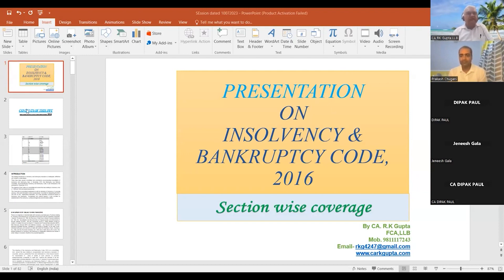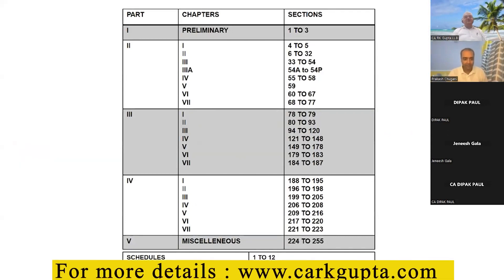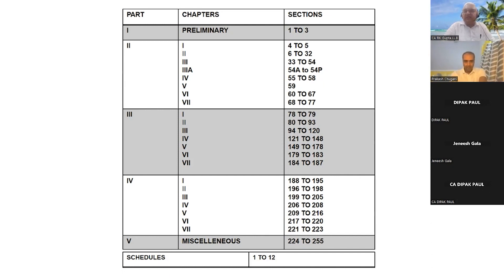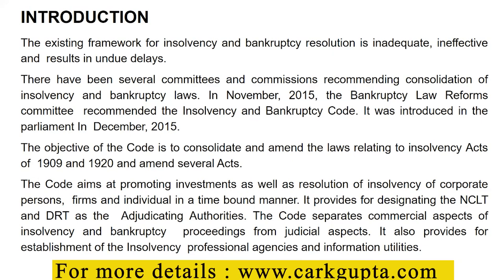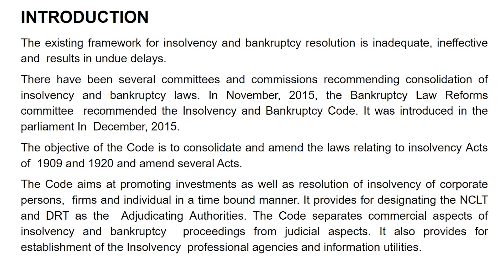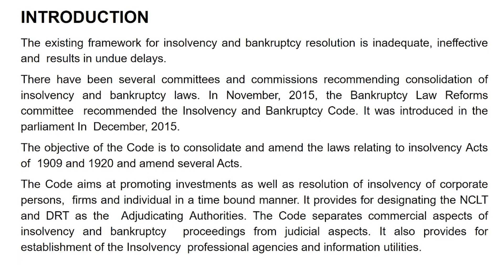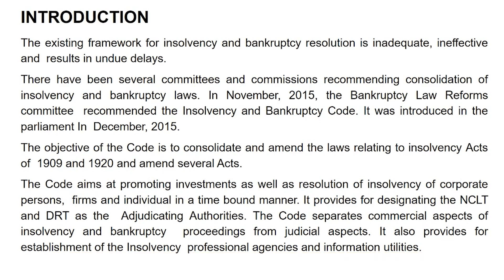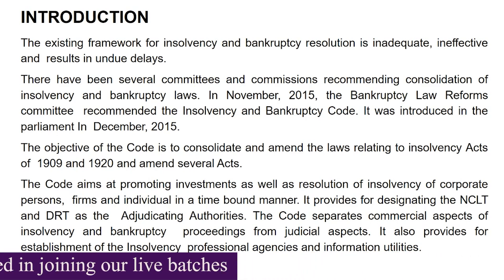Introductory Session on IBC incl Sections 1to 3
{In case you are interested in joining our live batches, Please fill up the google form}